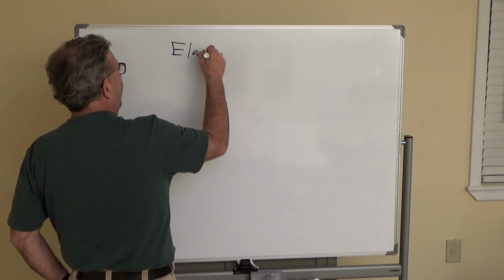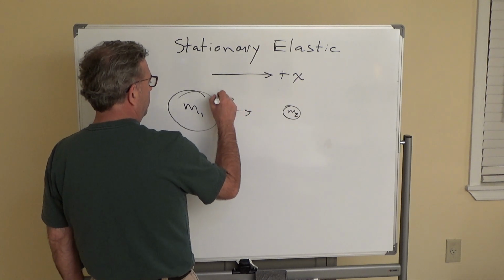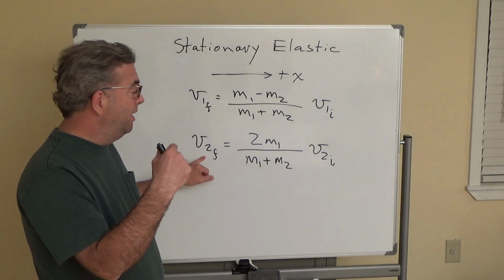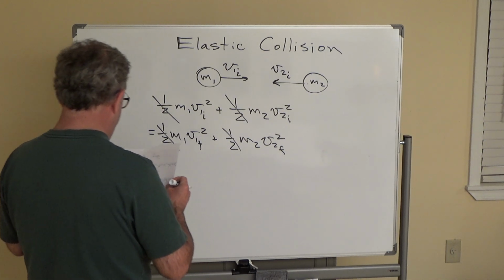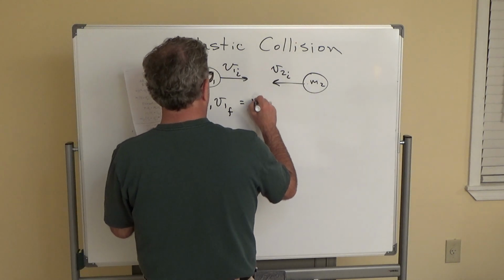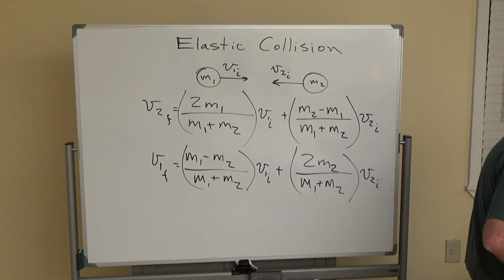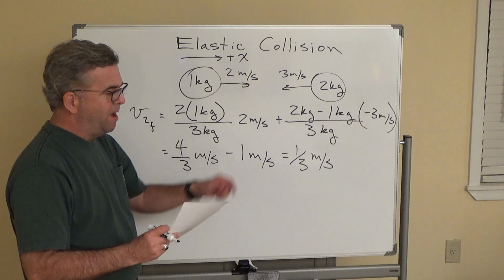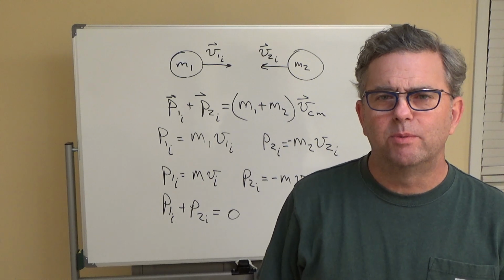Collisions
One dimensional collisions.